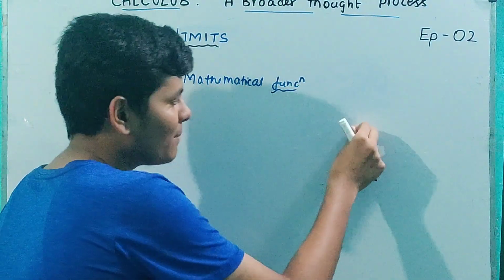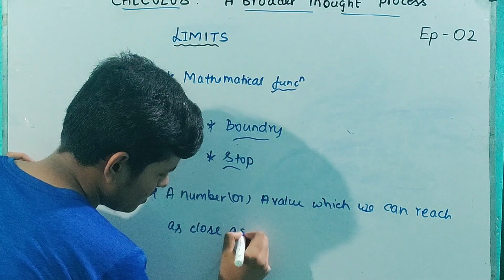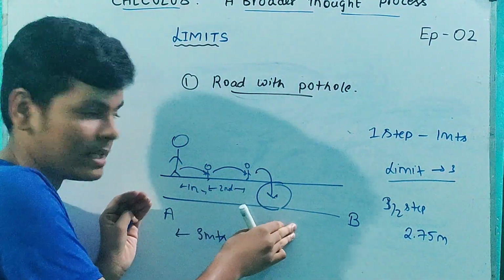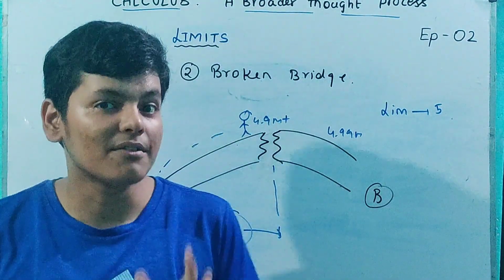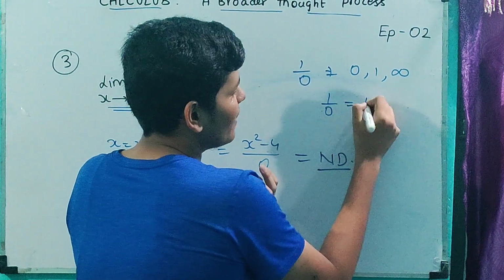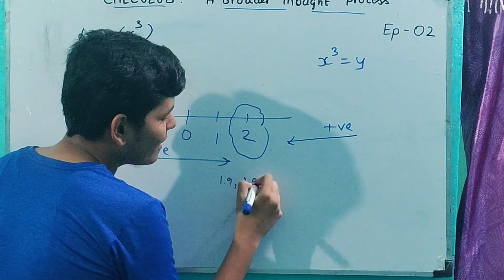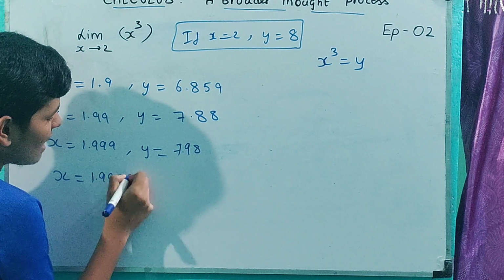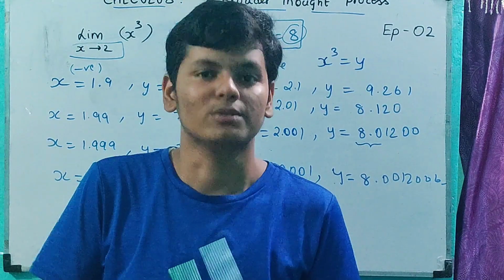Understanding Limits Without Math | Calculus | Part 2.1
In this Video, We get the understanding of limits without the use of mathematics (pretty much)
Checkout These:

Tags -
Calculus
integral
differential function
integral function
mathematics
fun concepts
maths
math
calculative maths
integration
newton
story
Limits
understanding math
mathematics
limit function
function